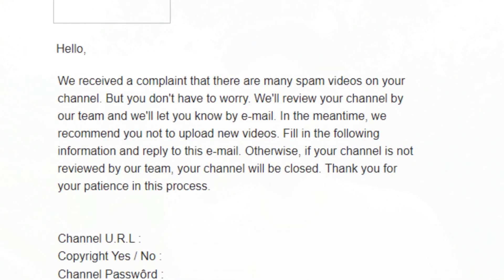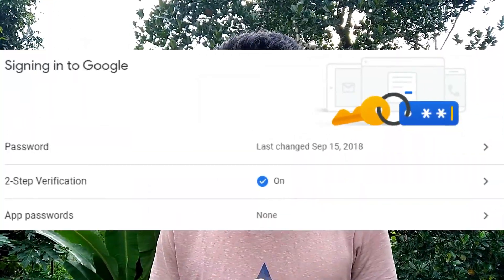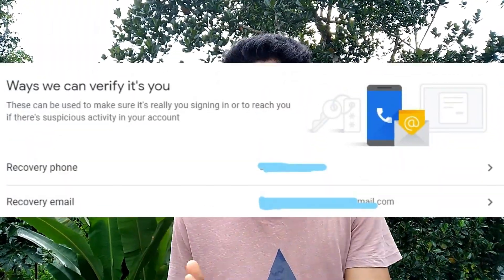ഇപ്പോ പണികിട്ടിയേനെ😱 | Tech One Malayalam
Playlists of Tech One Malayalam👇
2. App reviews in malayalam
5. Tech One Malayalam Live
6. Whatsapp tips and tricks